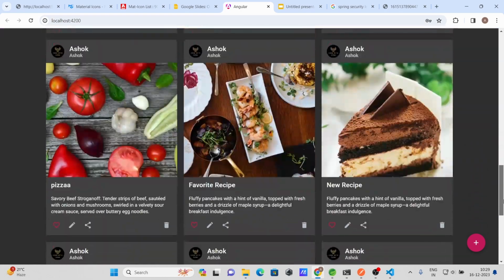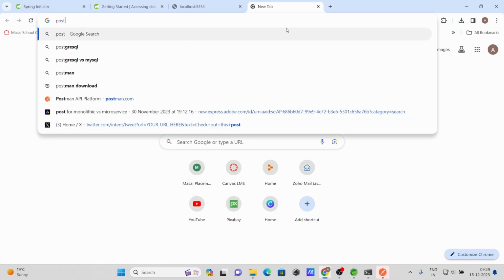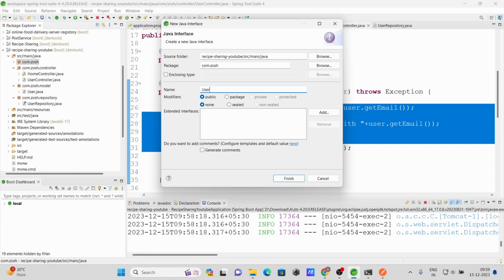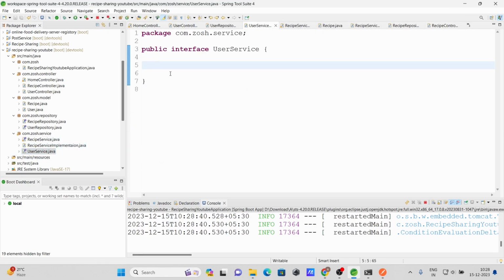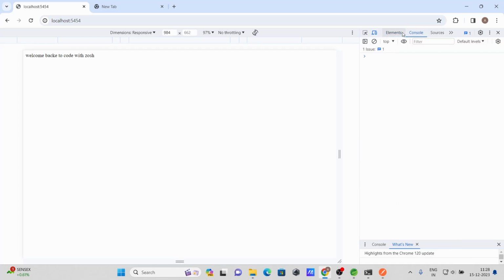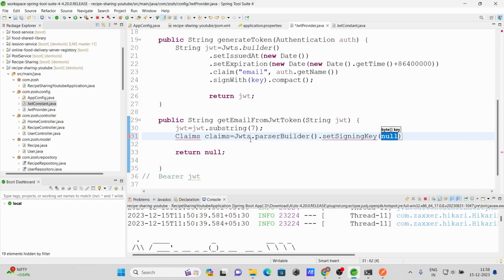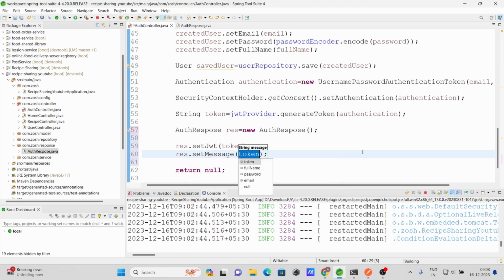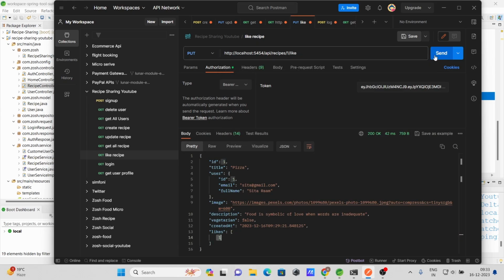Spring Boot Complete Tutorial For Beginners | Spring Security, Jwt, Mysql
Welcome to the comprehensive Spring Boot Tutorial designed especially for beginners! In this in-depth guide, we'll delve into the world of Spring Boot, covering essential topics like Spring Security, Jwt, and MySQL integration.

🚀 What You'll Learn:
Spring Boot Fundamentals: Understanding the basics to kickstart your journey.
Spring Security: Safeguarding your application with authentication and authorization.
JWT (JSON Web Tokens): Exploring token-based authentication for enhanced security.
MySQL Integration: Connecting your Spring Boot application with a MySQL database.

💡 Why This Tutorial Is Perfect for Beginners:
Whether you're new to programming or looking to expand your knowledge, this tutorial provides a step-by-step approach, making complex concepts easy to understand. Follow along as we build a practical Spring Boot application, explaining each step thoroughly.

👨‍💻 Who Is This For:
Beginners eager to learn Spring Boot from scratch.
Developers interested in securing their applications using Spring Security and JWT.
Those aiming to integrate MySQL databases with Spring Boot seamlessly.

Join us in mastering Spring Boot with hands-on examples, real-world scenarios, and practical insights. By the end of this tutorial, you'll have the knowledge and confidence to create your own secure, database-connected Spring Boot applications.